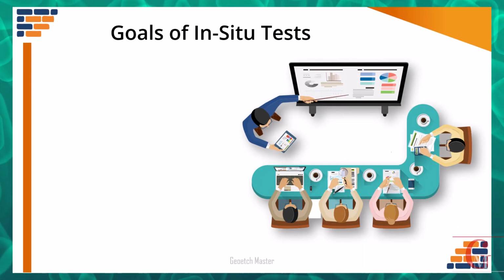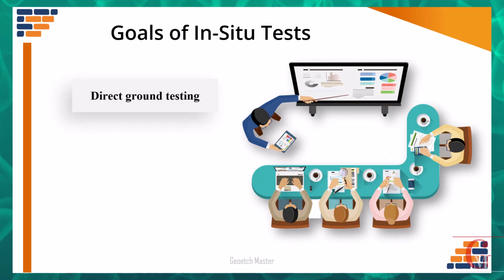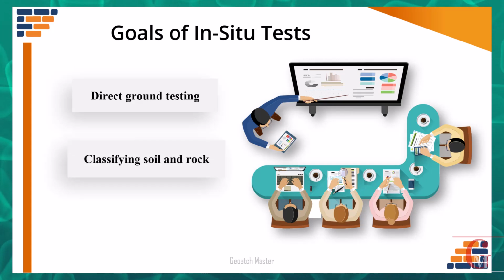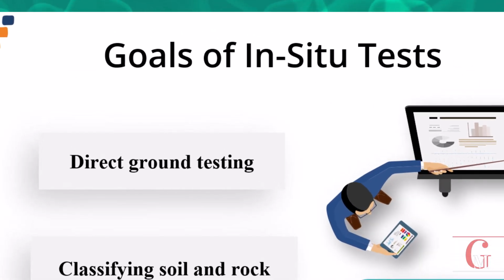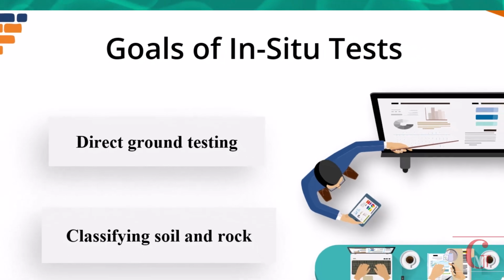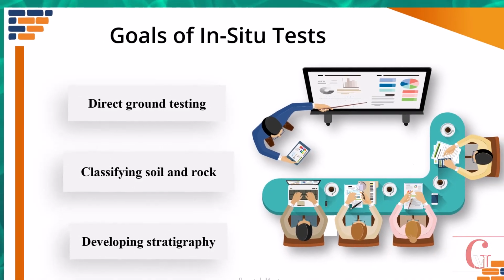08- In Situ Testing What, Why and How Intro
Learn about in-situ tests for geotechnical engineering: what they are, why they are important, and how they help us understand soil and rock.

--- 🎓 GEOTECH MASTERS RESOURCES & COURSES 🎓 ---

Explore All Geotech Masters Courses:
Browse our full catalog of expert-led courses in geotechnical engineering to continue your professional development journey:

In this video, we explore in-situ testing, a crucial part of geotechnical engineering. We'll cover what in-situ tests are and why they are essential for understanding subsurface conditions. You will learn about the main goals of in-situ testing, including how they classify soil and rock, and develop a detailed understanding of subsurface layers. Discover how these tests identify weak zones and variations in soil, and understand the key factors for choosing the right test for your project. We will examine the advantages and disadvantages of in-situ testing, and how they complement lab tests, and introduce some common tests like SPT, CPTu, Dilatometer, and more. This video will give you a clear understanding of in-situ testing and its importance in planning geotechnical projects.